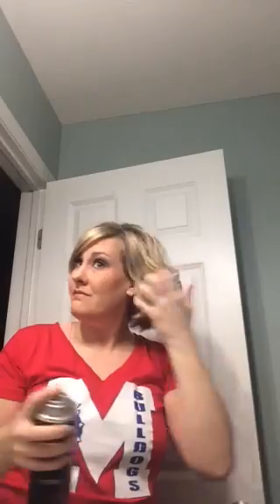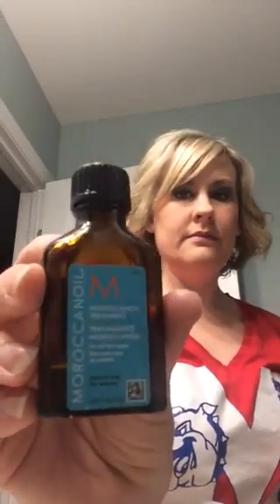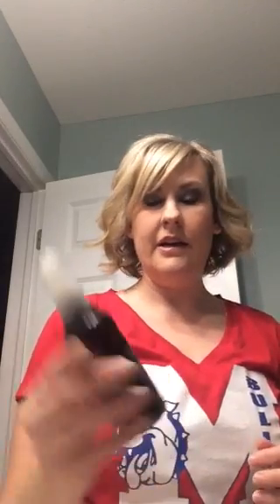Using the Tyme Iron on Short Hair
Renee demonstrates how she uses the Tyme Iron on her short hairstyle.